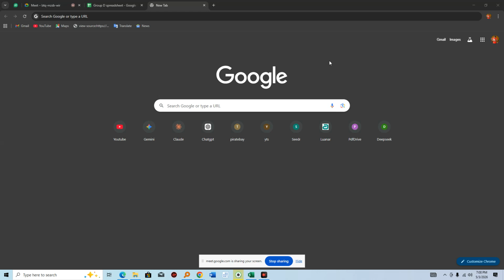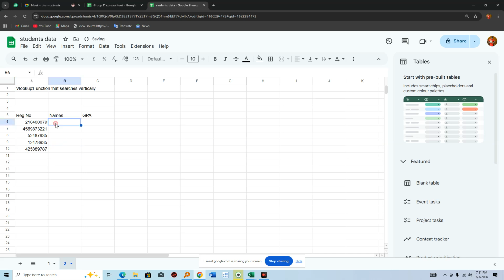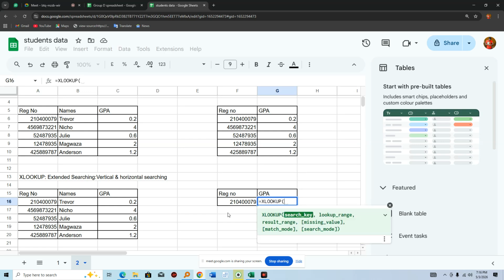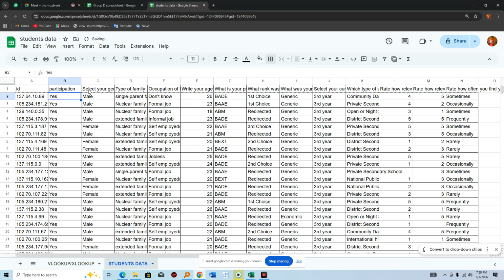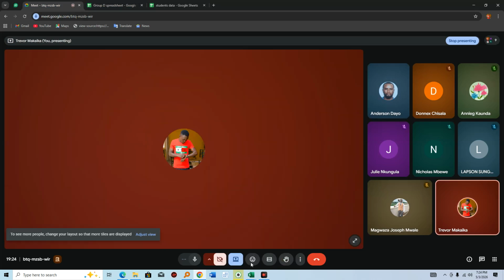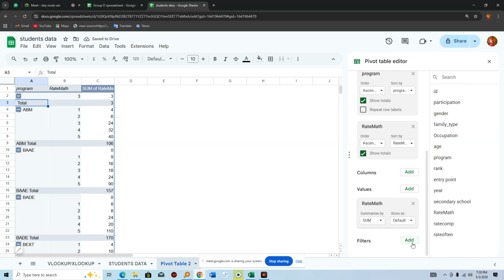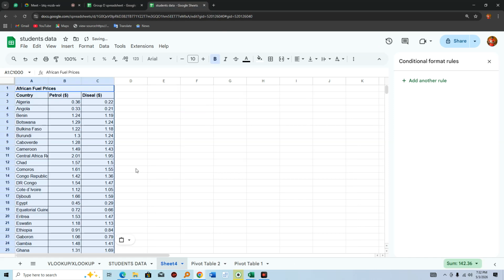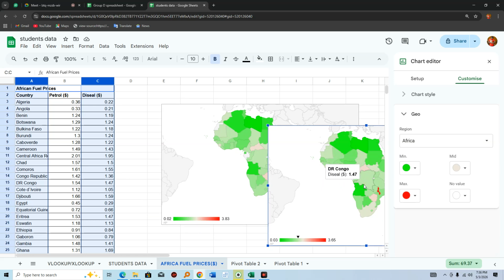Group D Data Analysis with Excel